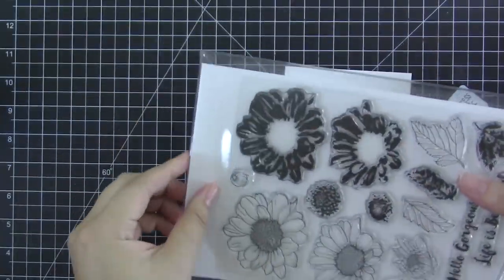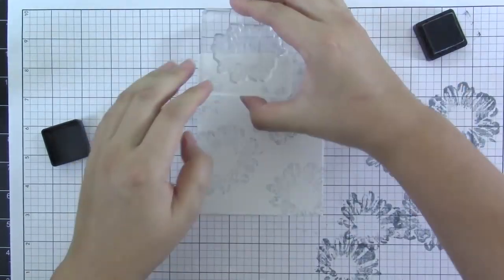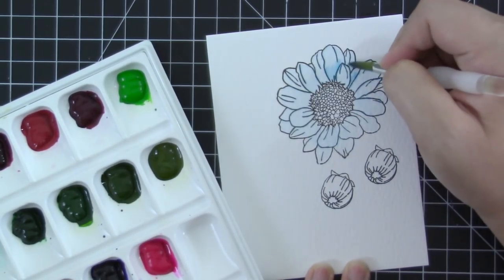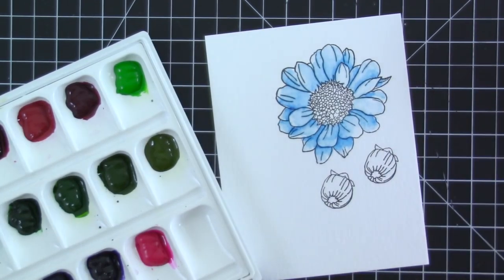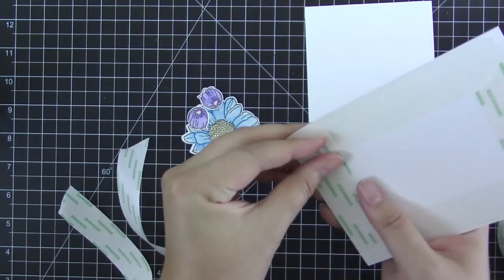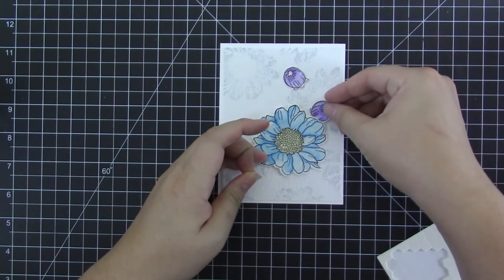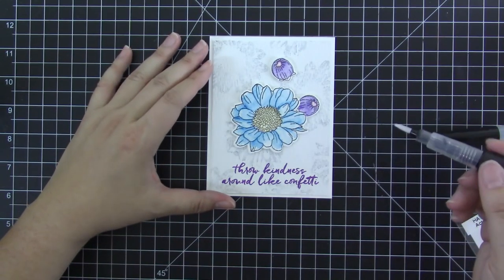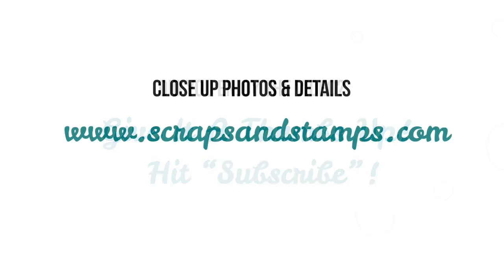Simple & Bold Watercoloring w/ Altenew Spring Daisy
CLICK HERE FOR SUPPLIES

• SHINHAN SWC Premium Professional Artist Grade Watercolor Paint Set 32colors 15ml  ——